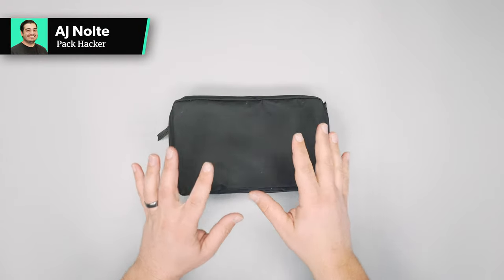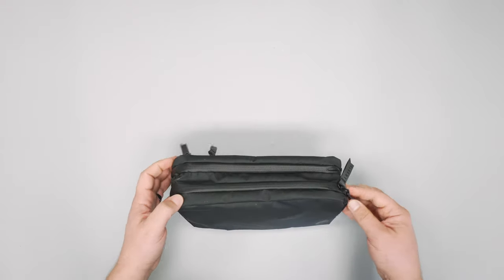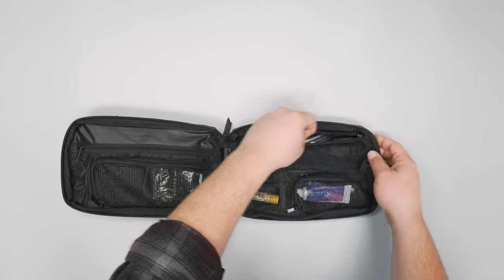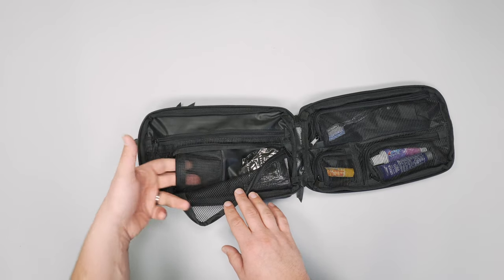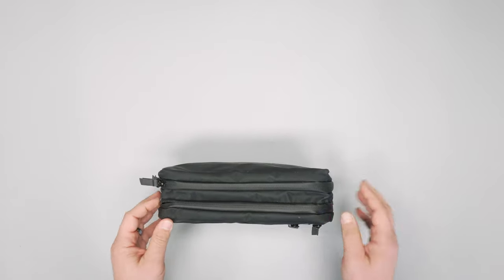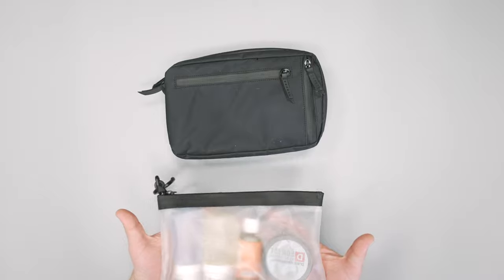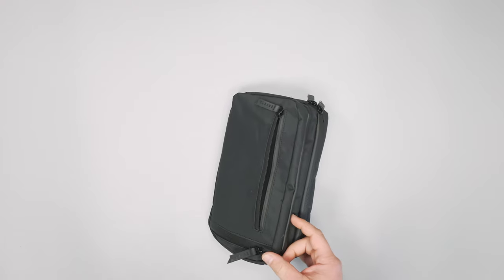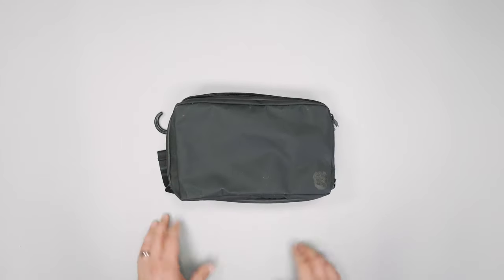Gravel Explorer PLUS Toiletry Bag Review (2 Weeks of Use)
Check out the Gravel Explorer PLUS Toiletry Bag Review on Pack Hacker